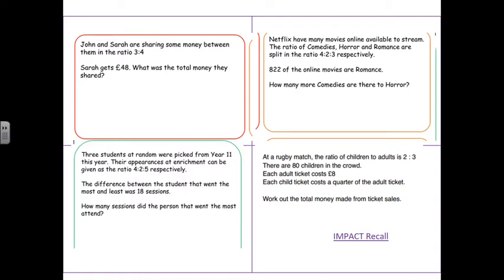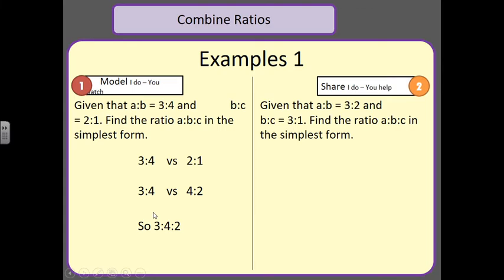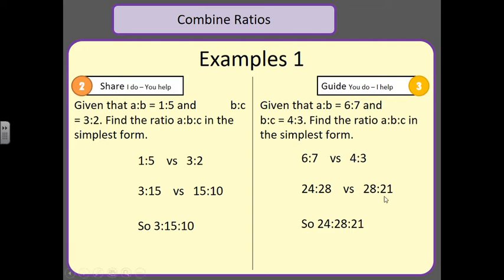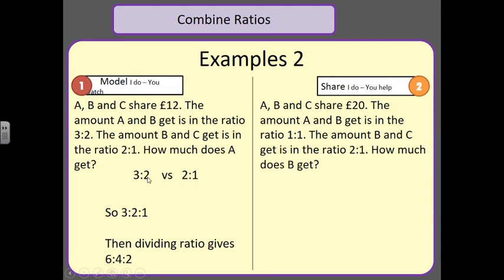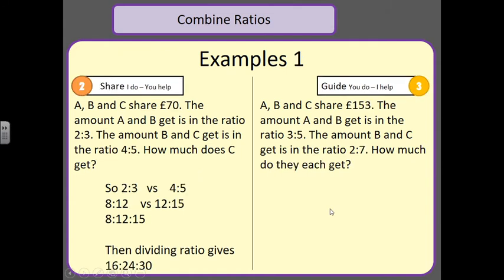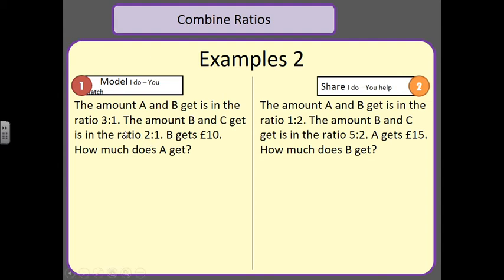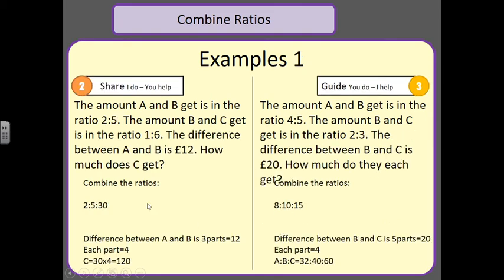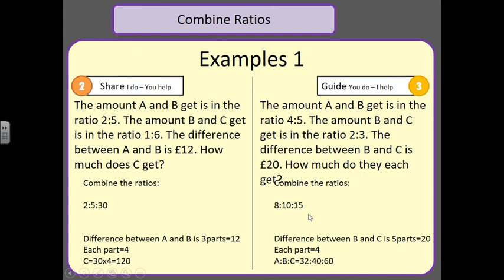Maths - Combining Ratios (three-way ratios)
Combining 2 or more ratios together by using common multiples.